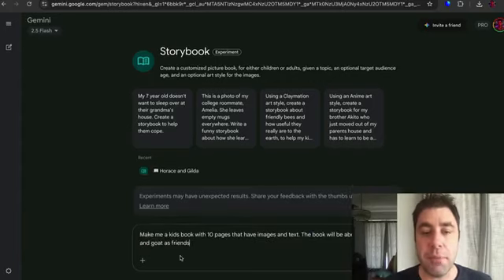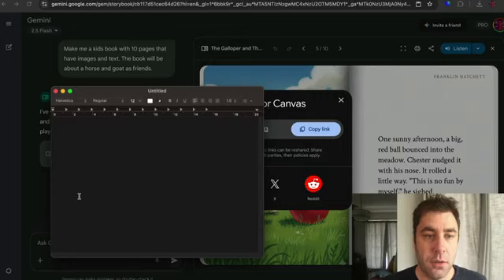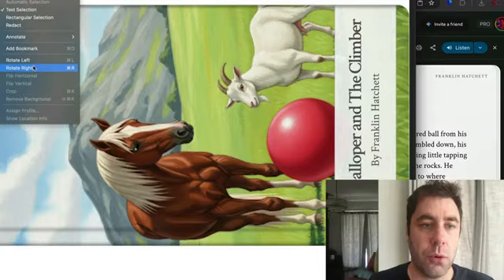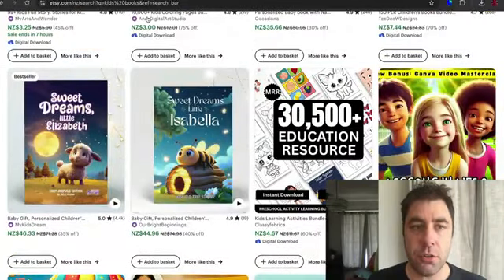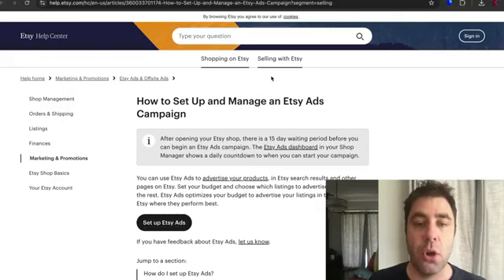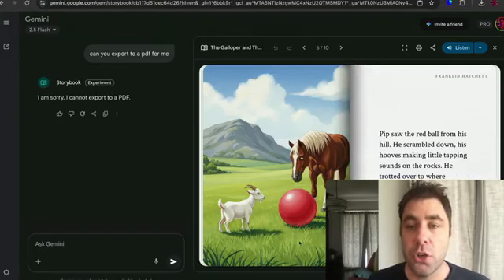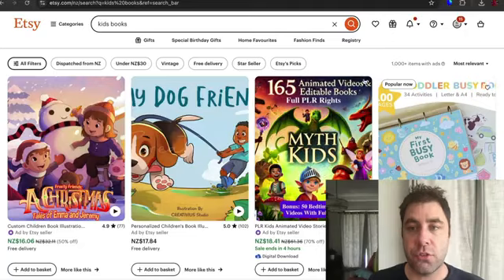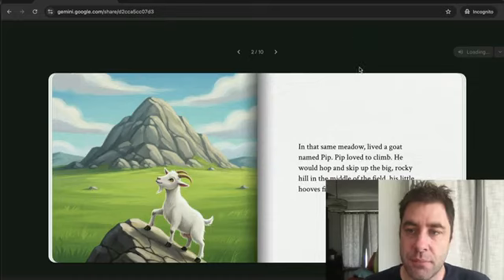2026 Gemini Is The Easiest Way To Make Money Online Right Now!